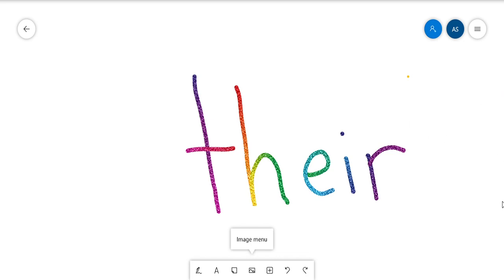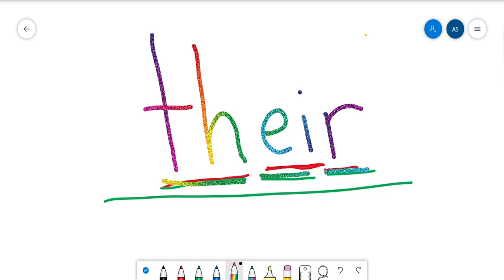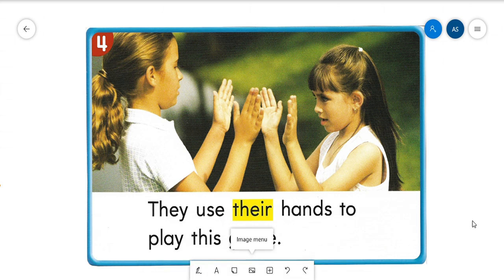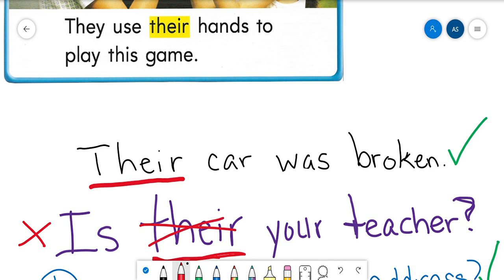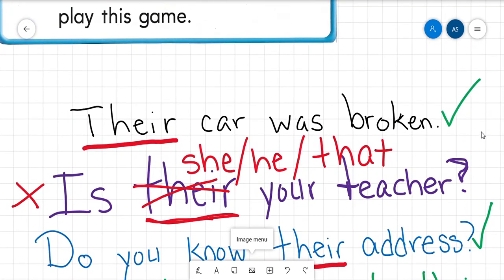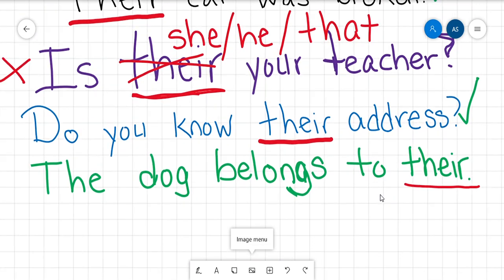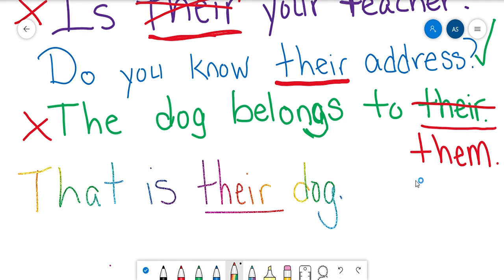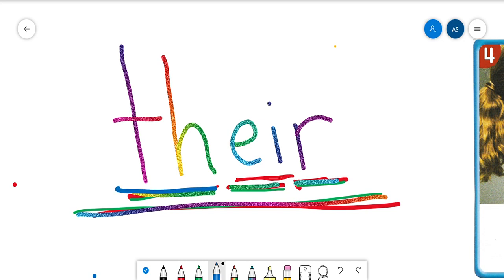Sight Word Practice - their